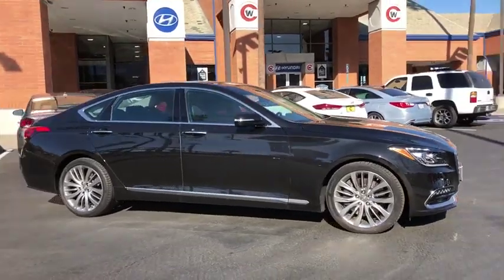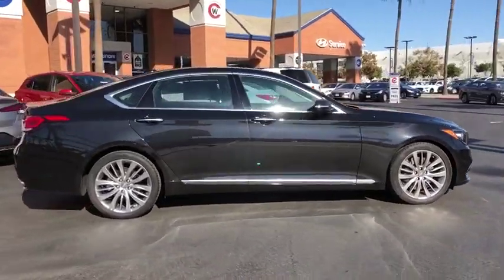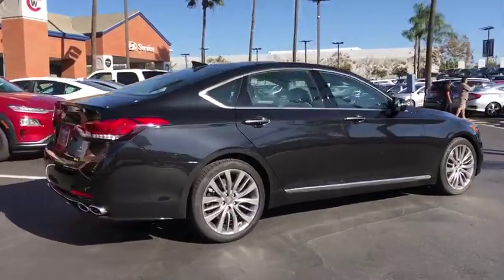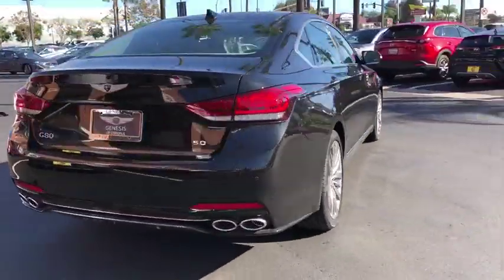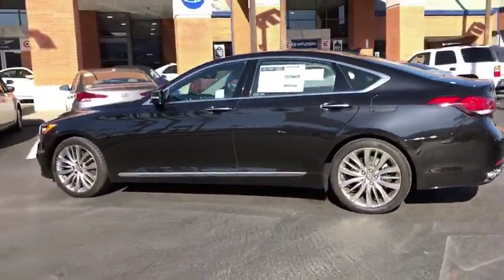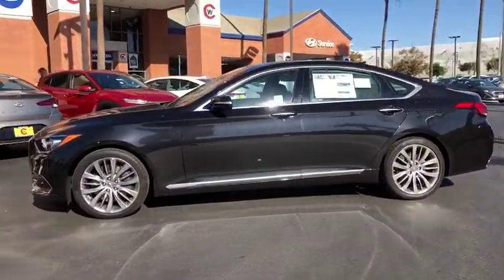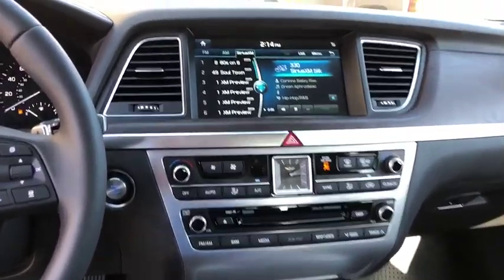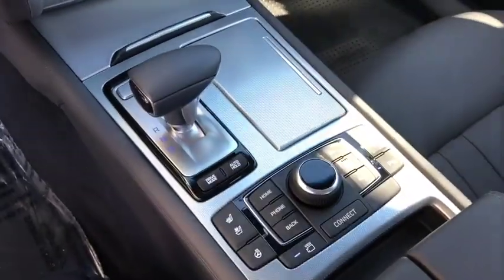2019 Genesis G80 Riverside, Temecula, Loma Linda, Orange County, Corona, CA G0168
Victoria Black New 2019 Genesis G80 available in Corona, California at Cardinale Way Hyundai Corona. Servicing the Riverside, Temecula, Loma Linda, Orange County, CA area.
2019 Genesis G80 5.0 Ultimate - Stock#: G0168 - VIN#: KMTFN4JF5KU310308

Victoria Black 2019 Genesis G80 5.0 Ultimate RWD 8-Speed Automatic with SHIFTRONIC V8 Price does not include sales tax, license fees, $80 Doc and any other government fees.  Dealer installed accessories extra.  Price includes: $1000 - Genesis Year-End Event Bonus. Exp. Exp. 12/02/2019 $500 - Genesis Black Friday Cash. Exp. 12/02/2019 $500 - Genesis Military Program. Exp. 01/06/2020